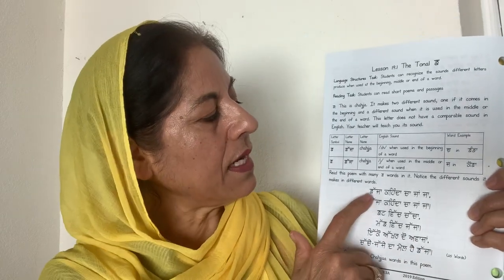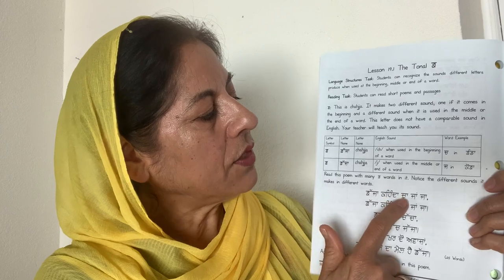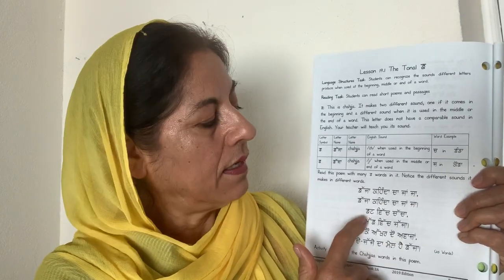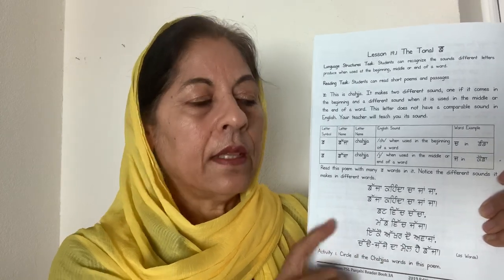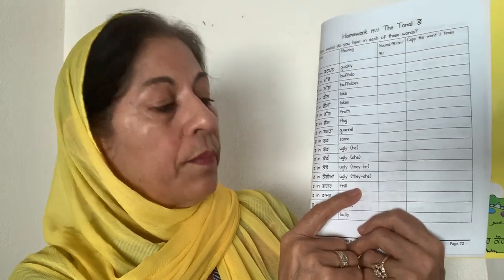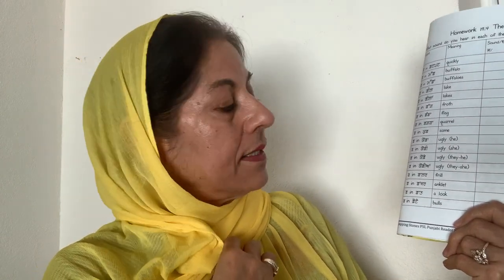PSL Reader 3A Lesson 19- A herd of Buffalos and Bulls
You will learn to read simple Punjabi especially words with the letter Chahjja